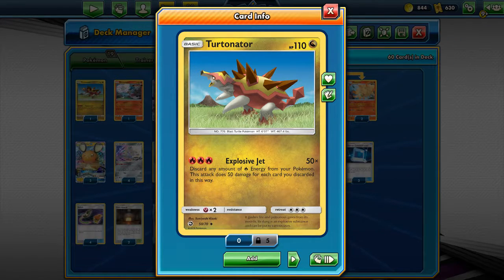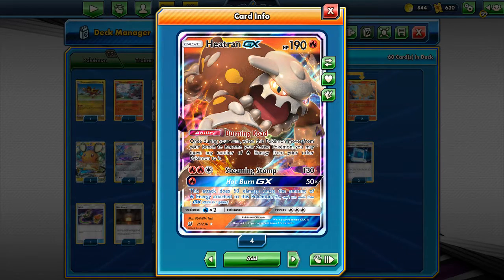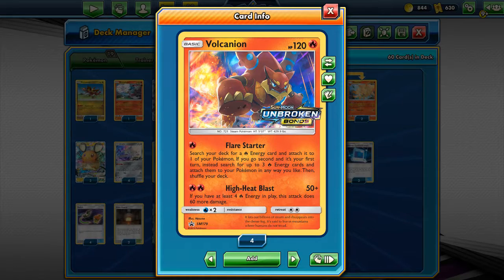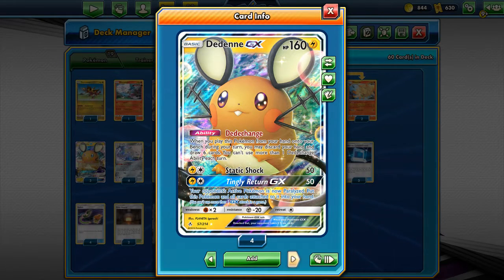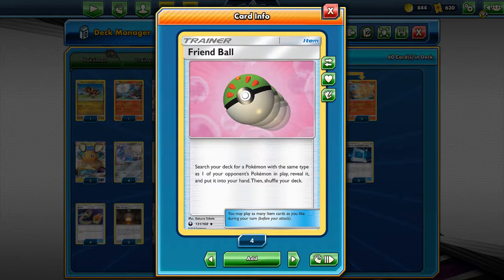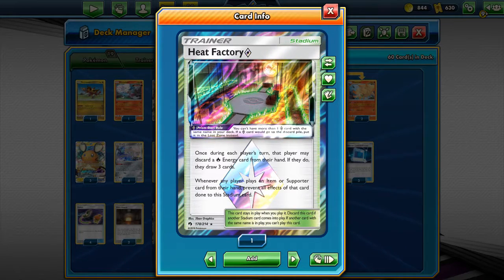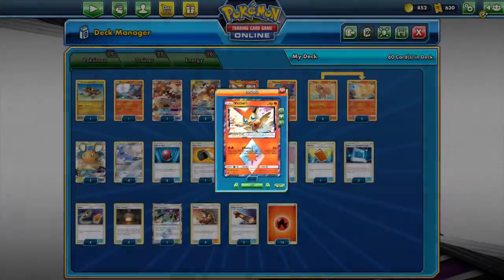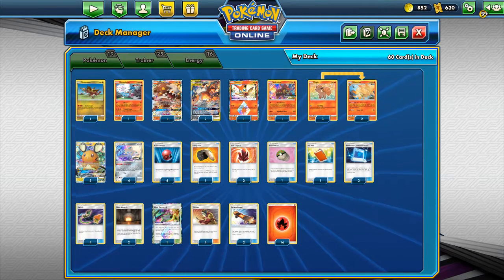Video 7: AbilityZard Deck Profile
This video explains the strategy behind Alexander Weber's AbilityZard deck that he used to place within the T8 of Cologne Regionals.